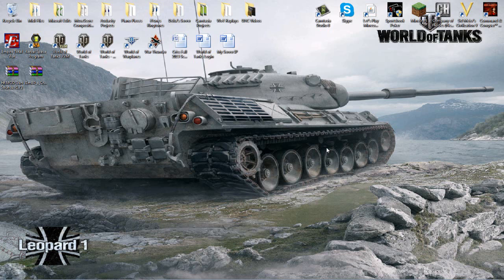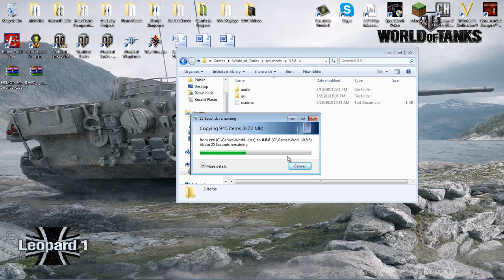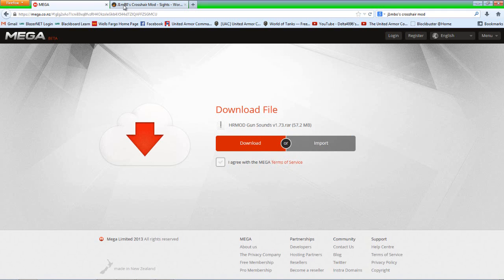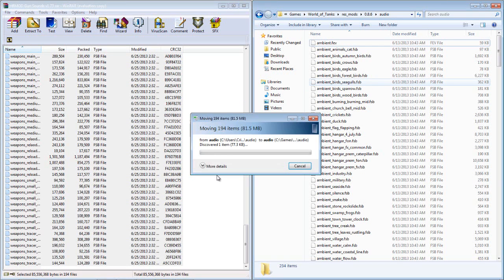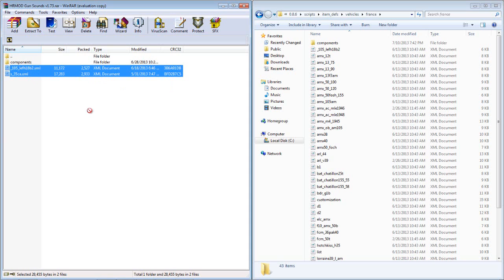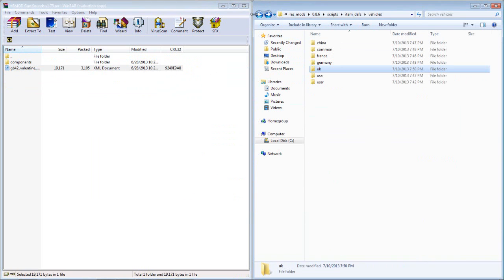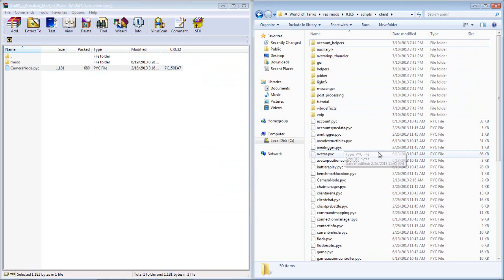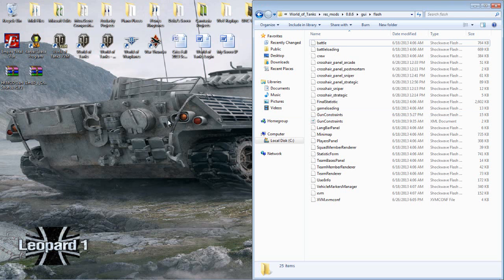Historical Realism Gun Sound Mod and J1mB0's Crosshair Mod Install Tutorial for World of Tanks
I want to quickly apologize to anyone having issues with the HRGS Mod. There mod has gone through a lot of changes since this tutorial was made. For now, please find a different tutorial for this mod because mine is very outdated. To solve the crash issues or not loading issues, just remove all files associated with the gun sound mod from your WoT folder.

This tutorial explains how to install two of my favorite mods on World of Tanks.  The Historical Realism Gun Sound mod and J1MBO's reticle mod.

Both mods are explained briefly in the video.

As promised in the video, here are the links need to acquire the mods.